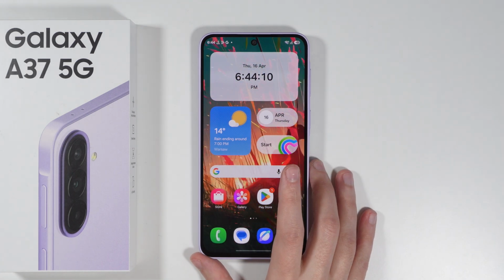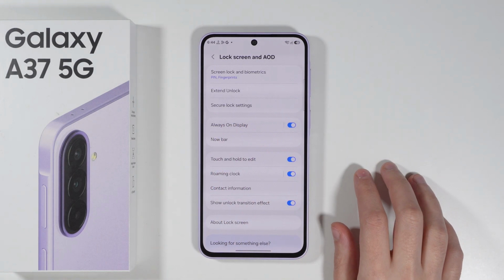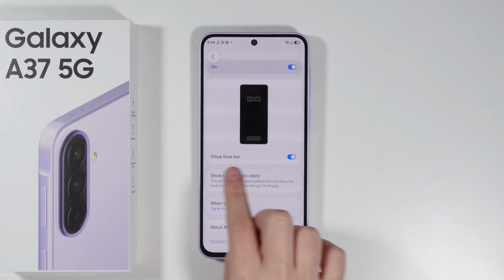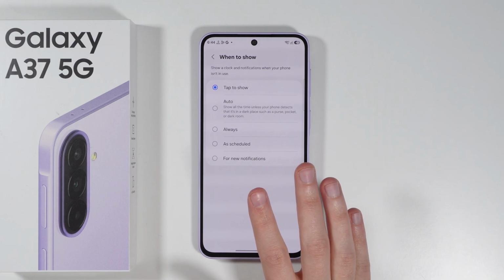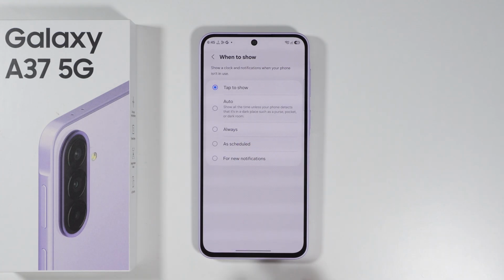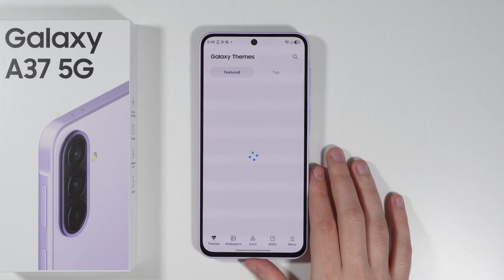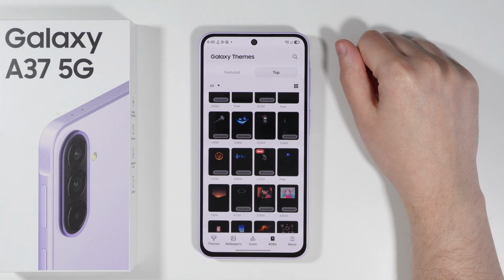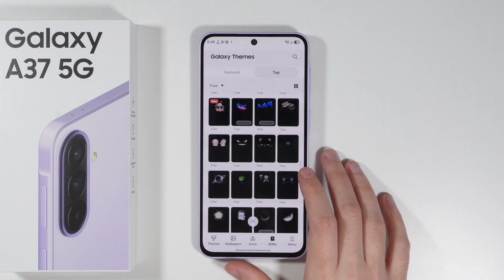Samsung Galaxy A37: How to Customize Always On Display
In this video, I'll show you how to customize the Always On Display feature on your Samsung Galaxy A37. You'll learn how to change the clock style, add widgets, and adjust the settings to make your Always On Display truly personal. Follow these simple steps to enhance your device's look and functionality with this quick customization guide.